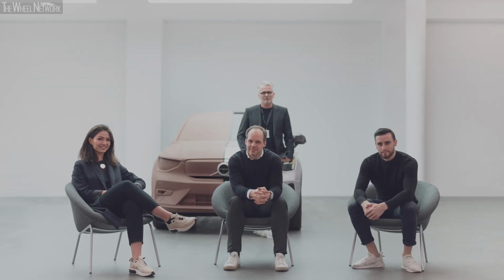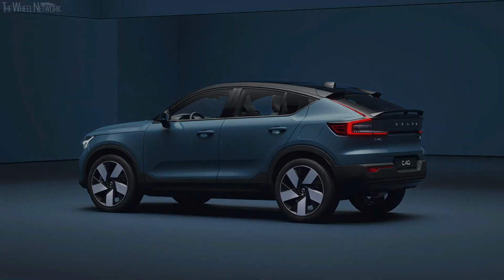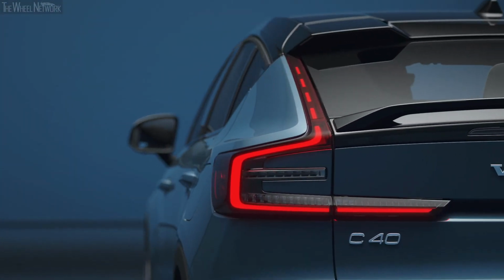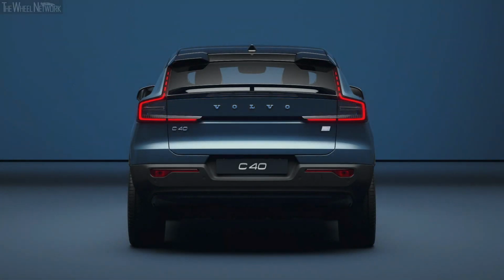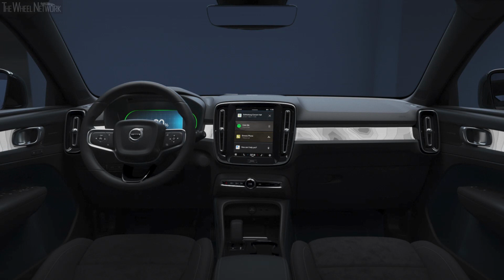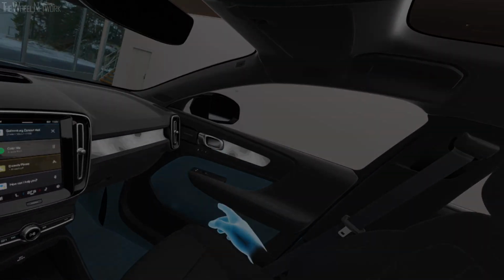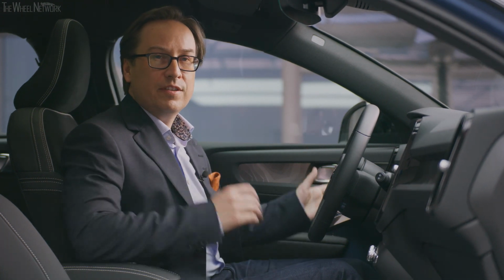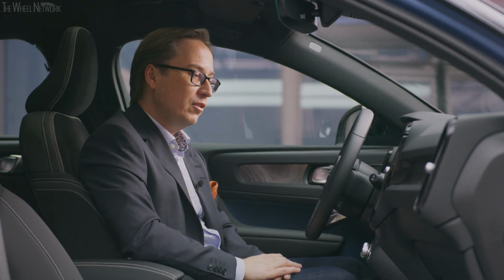2022 Volvo C40 Recharge Design Documentary – The New Swedish Electric SUV Coupe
Volvo C40 Recharge Specifications:
▪ Length/width/height/wheelbase – 4,431/1,850/1,582/2,702 mm
▪ Kerb weight – 2,185 kg
▪ Towing capacity – 1,800 kg
▪ Cargo volume front/rear – 31/413 litre
▪ Engine – 2 electric motors (front+rear)
▪ Max output – 408 hp (300 kW) at 13,900 rpm
▪ Max torque – 660 Nm at up to 4,350 rpm
▪ Transmission – Single-speed automatic, AWD
▪ Battery capacity – 78 kWh
▪ Charging 0-100% at 11 kW (AC) –  8 hours
▪ Charging 0-80% at 150 kW (DC) –  40 minutes
▪ Driving range WLTP/EPA– 420 km/210 miles

Video Timeline
0:00 – Exterior Design
8:36 – Interior Design
11:24 – User Experience